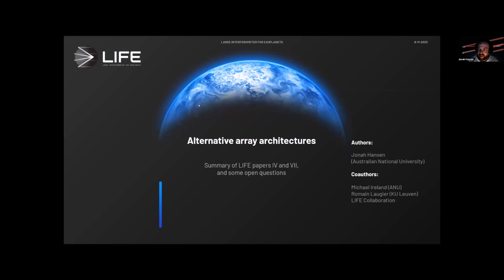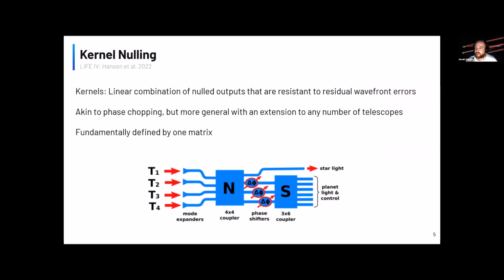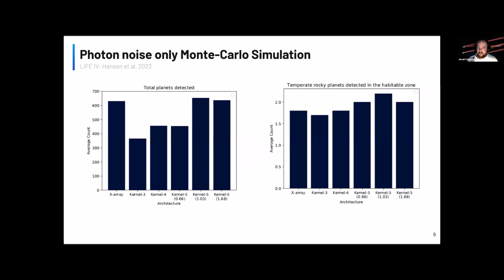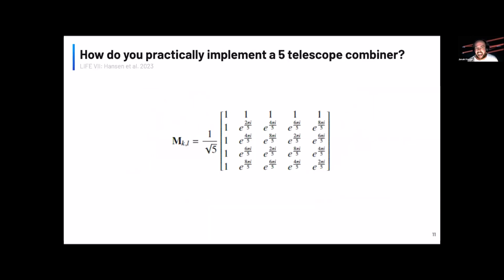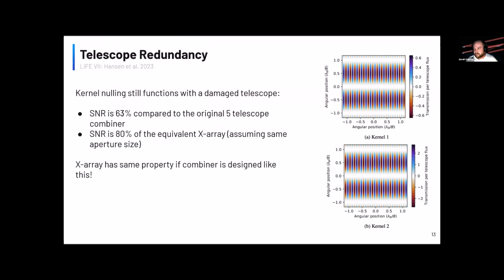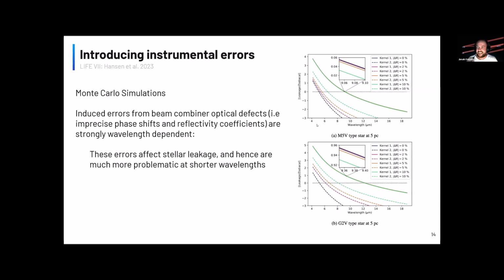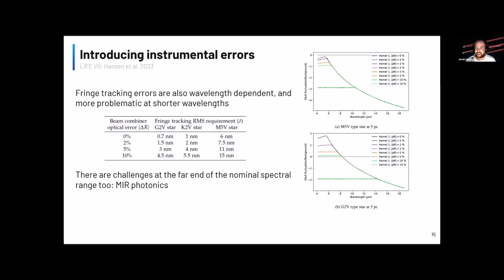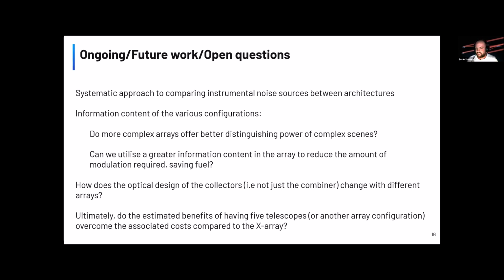Jonah Hansen, “A brief discussion on alternative array architectures ”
LIFE papers IV & VII
A lot of LIFE's current scientific investigation utilises the design inherited from Darwin and TPF-I. However, multiple studies have begun to look into alternative architectures and configurations, including differing numbers of telescopes. Here, I will briefly touch on some of the work that has been done in the past few years, as well as some ongoing and
near-future investigations.